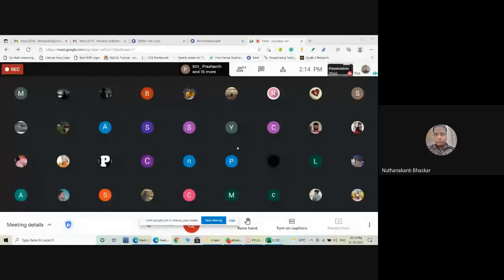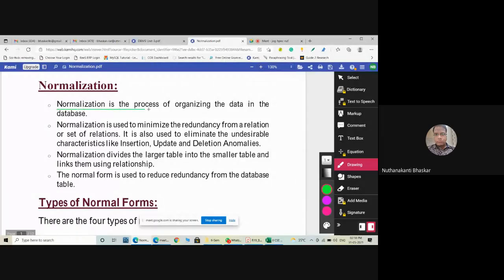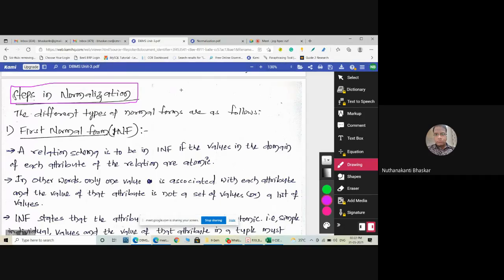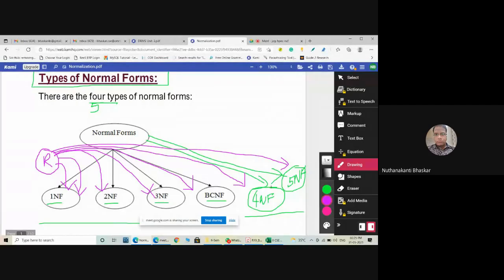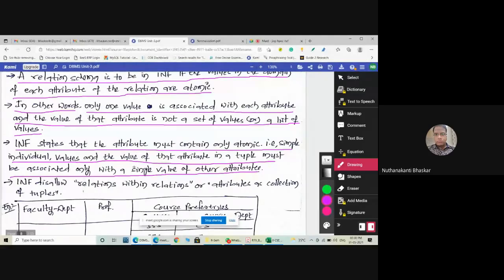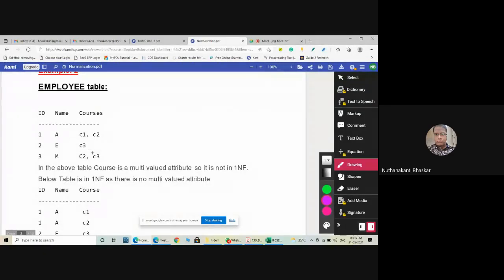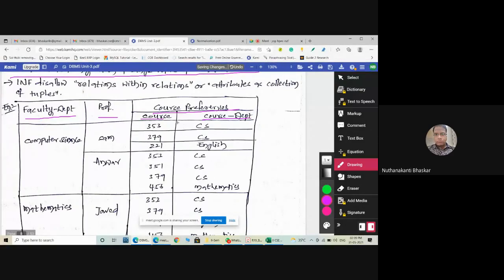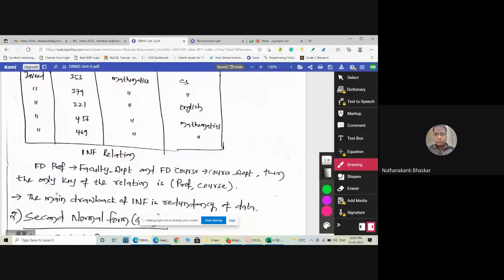Introduction to Normalization in DBMS | 1NF, 2NF, 3NF, BCNF | Database Management Systems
Welcome to this lecture on Introduction to Normalization, one of the most important topics in Database Management Systems (DBMS). In this video, you'll learn the fundamentals of normalization, why it is required, and how it helps organize data efficiently by reducing redundancy and eliminating anomalies.
Normalization is a key concept in database design and is frequently asked in B.Tech examinations, GATE, placement interviews, and technical interviews.
In this video, you will learn:
Introduction to Normalization
What is Normalization?
Need for Normalization
Data Redundancy
Database Anomalies
Insertion Anomaly
Update Anomaly
Deletion Anomaly
Goals of Normalization
Overview of Normal Forms
Advantages and Limitations of Normalization
This lecture is ideal for:
By the end of this lecture, you will understand the purpose of normalization, identify redundancy and anomalies in database tables, and build a strong foundation for learning advanced normal forms and database schema design.